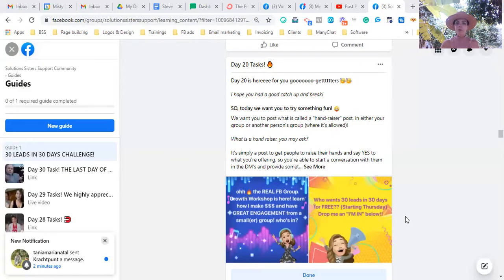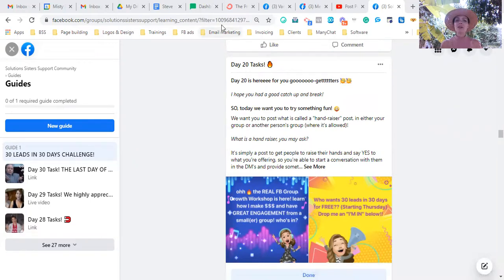Genius Posts - How to turn your posts into real lead-gen & sales machines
What Genius Posts can do for you:

💥 Optimize Your Facebook Posts: Get maximum exposure and to turn them into lead generation and sales machines.
​💥 Automated Response: Respond to comments on your posts automatically, when you set up keywords to determine which comments get what auto-responses.
​💥 Follow-Up: Follow up with people who left comments via direct message in messenger & get even more engagement on your posts.
​💥 Time-saving:  A money-making software if you plan on doing any organic marketing on Facebook.

Are you ready to take your organic Facebook marketing to the next level?

Go get Genius Posts today! 👇🏼